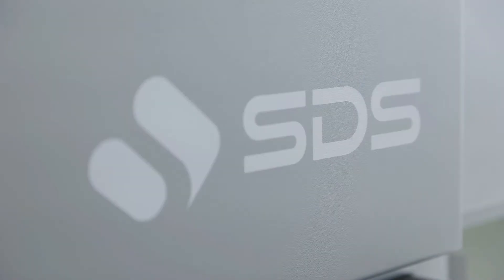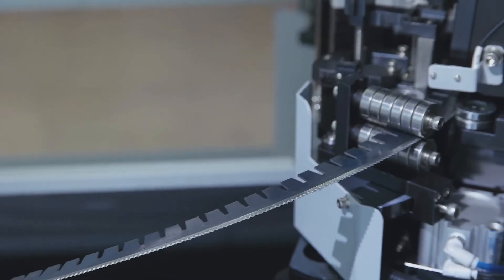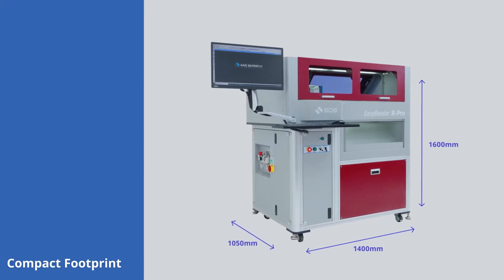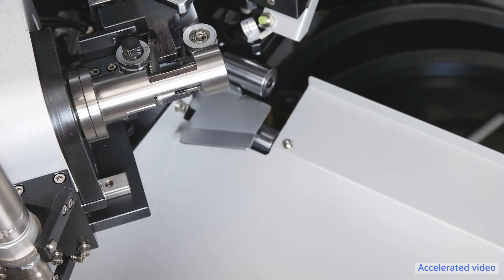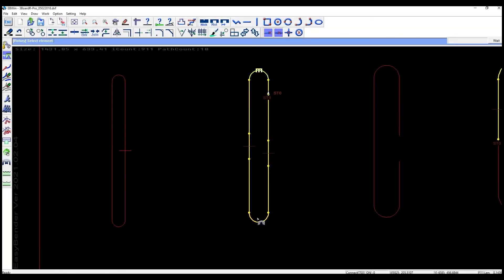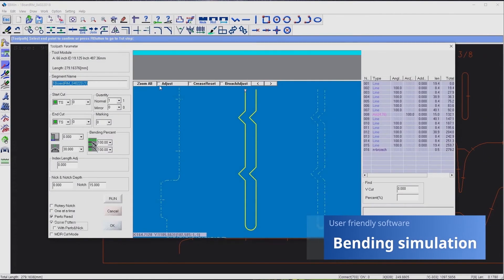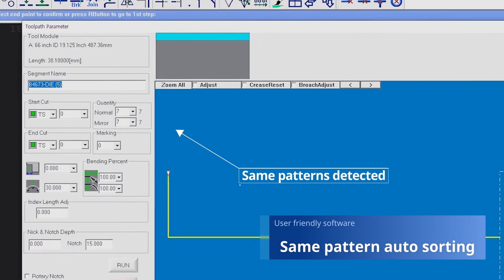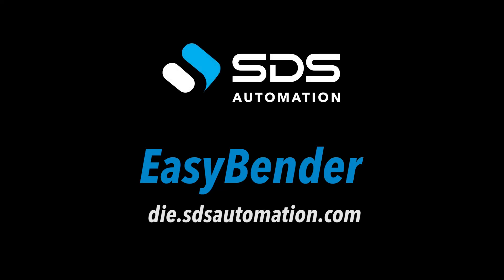EasyBender R-PRO - the next generation in automated rotary steel rule die processing and bending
Some of our top features include: Straight cut, full miter cut, perforating rule, cut-crease rule, optional end miter cut with a rule trimmer, and automatic positioning multi-diameter.